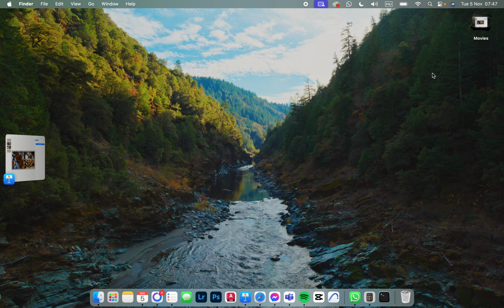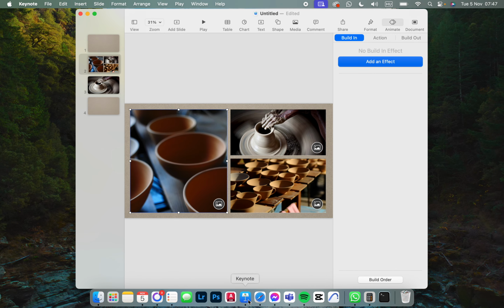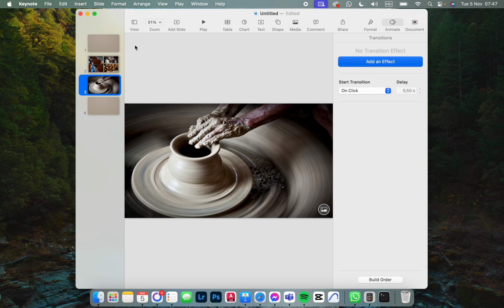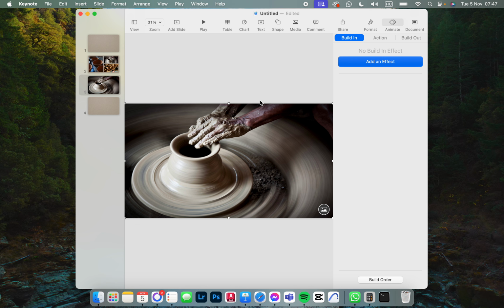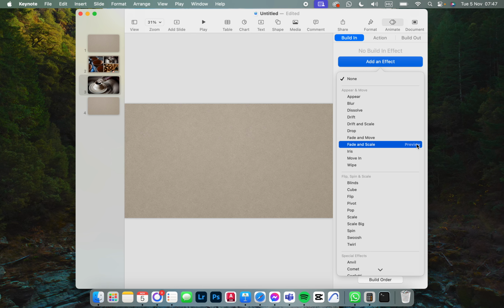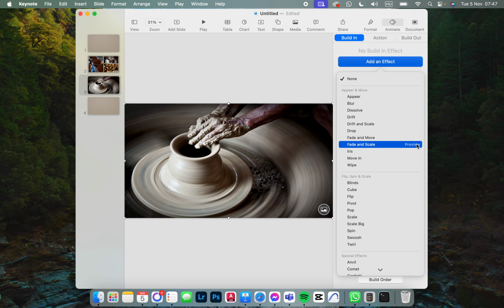How To Add In Effect On Keynote?